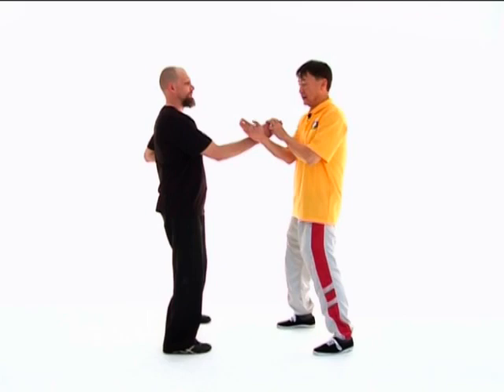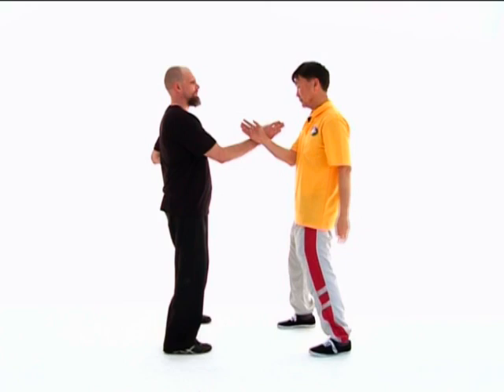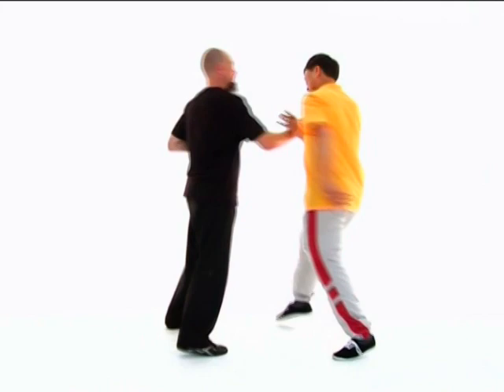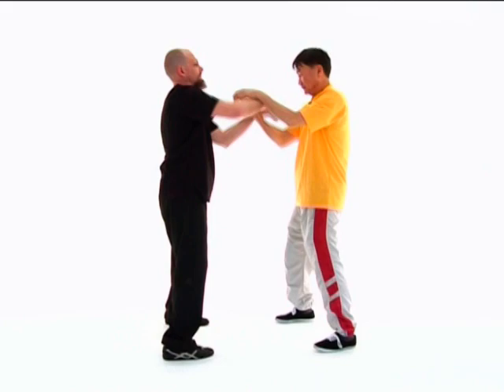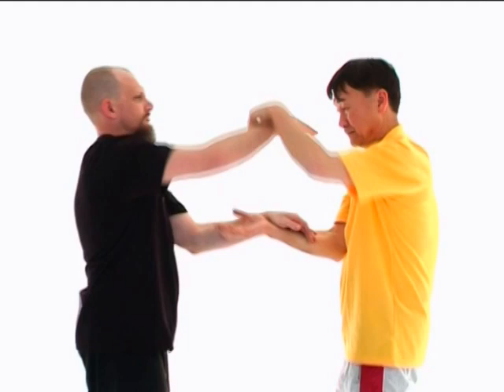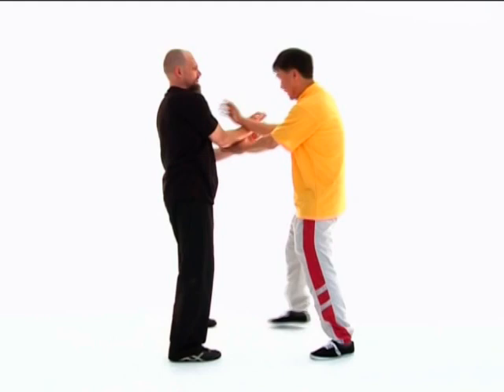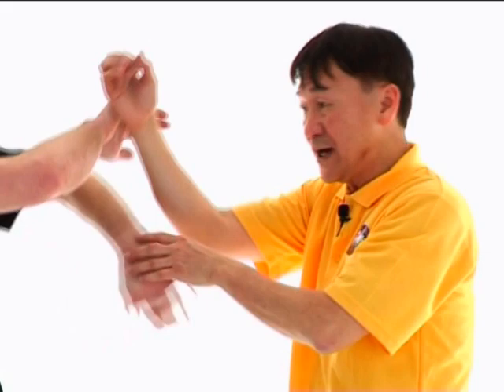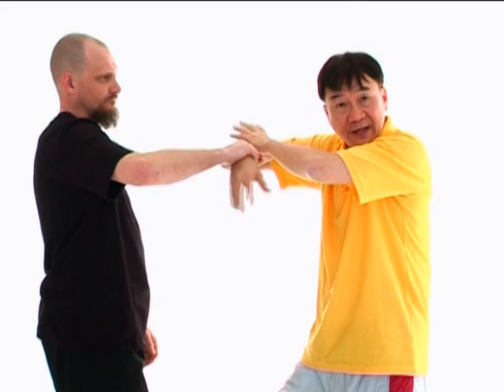Leung Sheung Wing Chun Jum Sau changing into Fook Sau - Last Video from DVD by Sifu Roland Kong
FREE WING CHUN CLASSES
Former chairman of Master Leung Sheung's Wing Chun Association, Sifu Roland Kong demonstrates Jum Sau changing into Fook Sau. Master Leung Sheung was the first student of Grandmaster Ip Man and also the eldest kung fu brother of the legendary Bruce Lee.
Under the "Learn Wing Chun, Learn English" project, Sifu Kong is now teaching Wing Chun to people in Hong Kong free of charge and providing free video lessons for people outside Hong Kong. For details please visit: